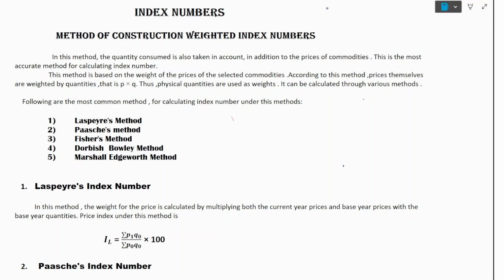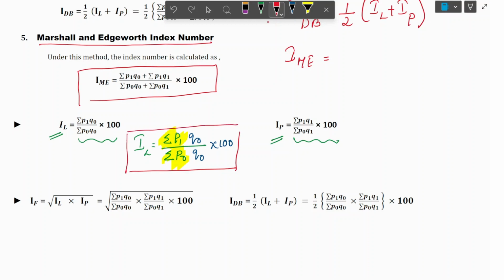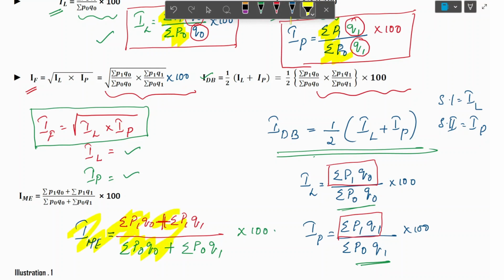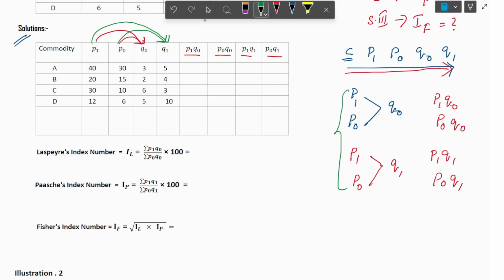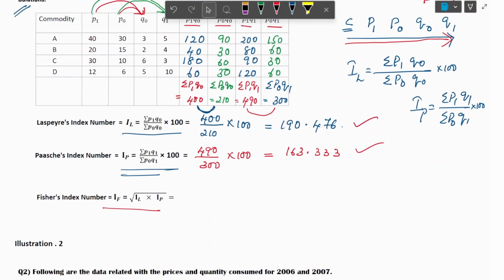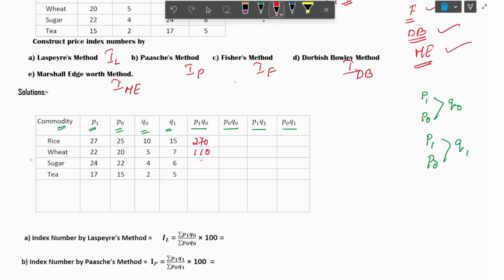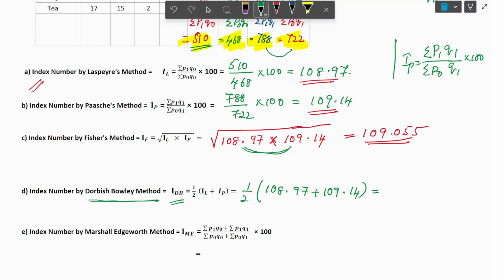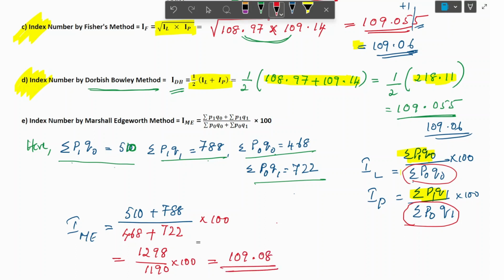Index Numbers / Laspeyres's /Paasche's / Fisher's/Drobish Bowley/ Marshall Edgeworth Price Index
In this video , we shall study the  concept of weighted Index Numbers - Laspeyre's , Paasche's , Fisher's, Dorbish-Bowley , Marshall Edgeworth Price Index with appropriate examples to understand the concept better . This video will help  Commerce  Undergraduate students ( BMS /BCom/BBI /BAF) and MBA students to understand the following concepts.

     #  weighted Index Number Concept
   1. How to Construct  Laspeyre's Price Index
   2.  How to Construct  Paasche's Index
   3. How to Construct Fisher's Price Index
   4. How to Calculate Dorbish - Bowley Price Index
   5. How to Construct Marshall - Edgeworth Price Index
     # Problems & Solutions.

Prof.Bindu Jayadev